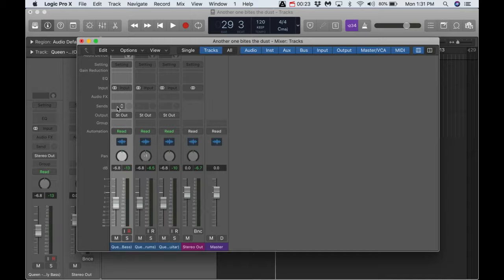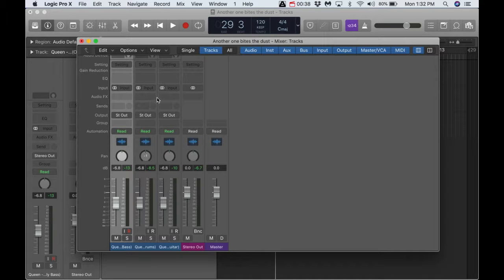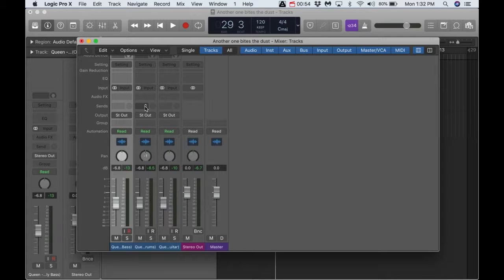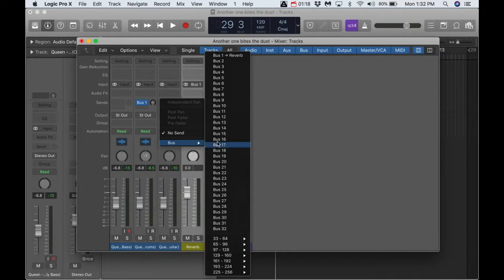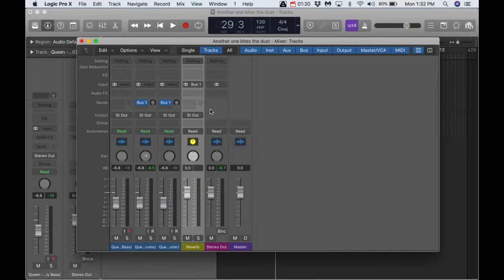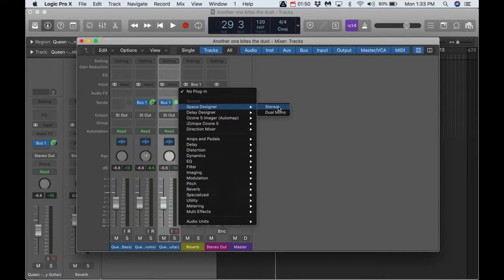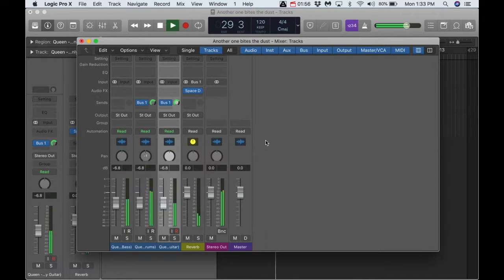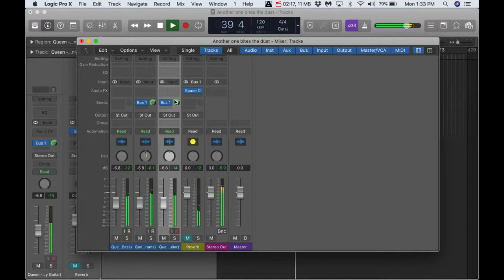Logic X Part 7 Sends